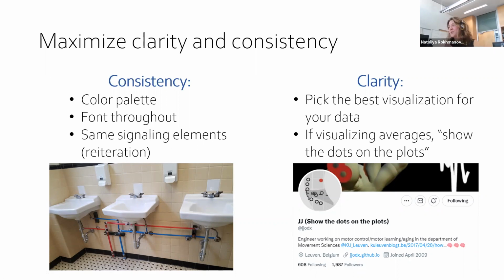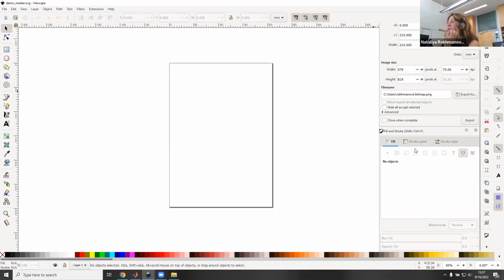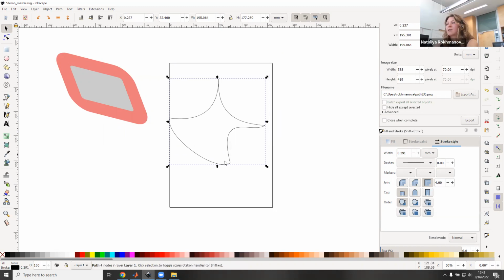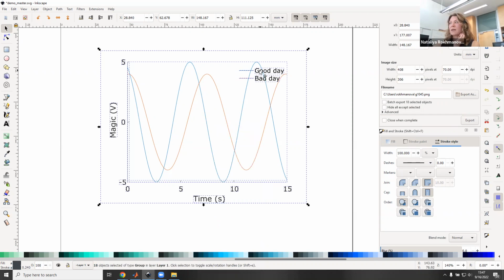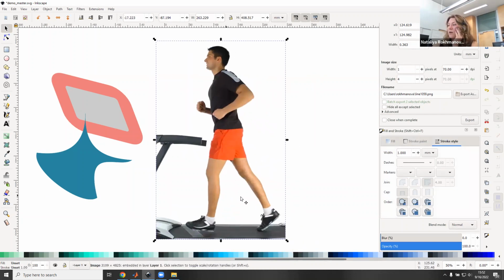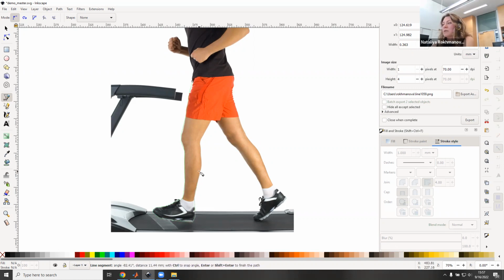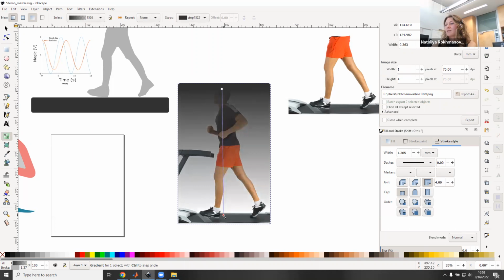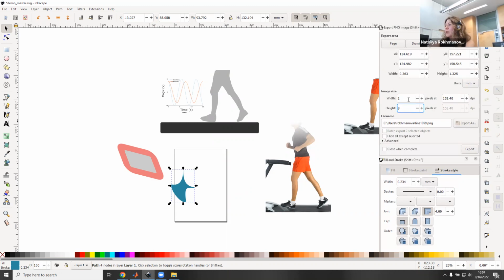Fantastic Figures [Inkscape Demo 2/2]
Brief thoughts on academic figures and a basic tutorial on how to create beautiful figures in Inkscape (part 2 of 2)

Timestamps:
00:00 Clarity and consistency
00:17 Getting inspiration from diverse sources
01:23 Hybrid figures
03:36 Inkscape basics
10:43 Exporting .svgs from Matlab into Inkscape
14:27 Editing Matlab figures in Inkscape
19:00 Cropping or removing background from photos
29:14 Bonus: Gradient fade